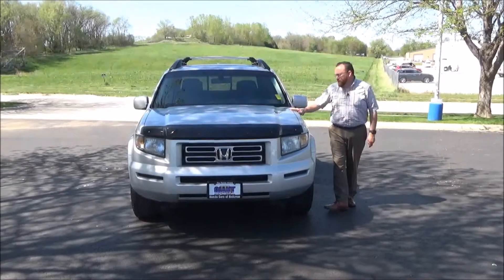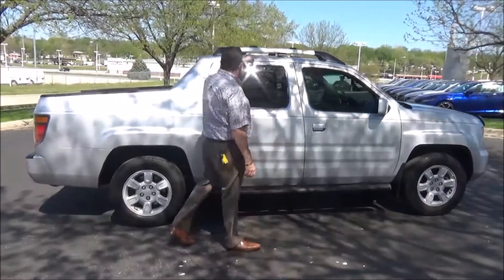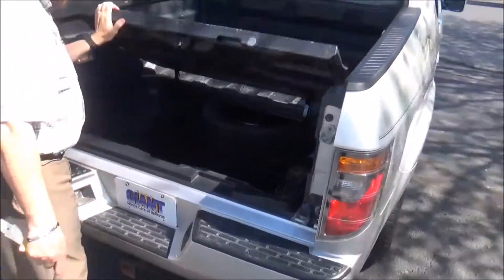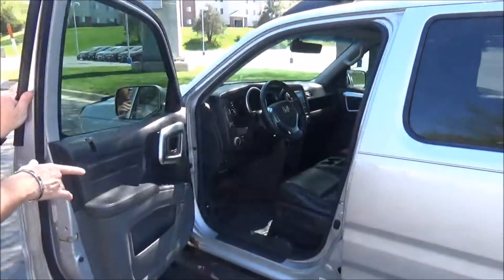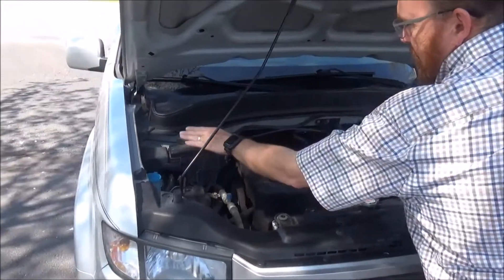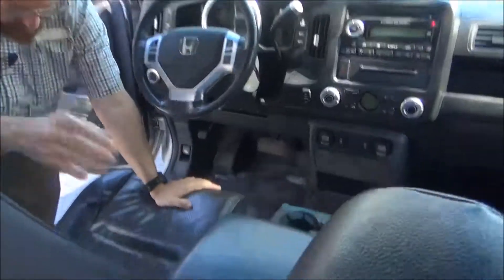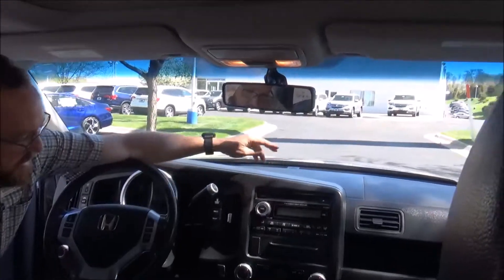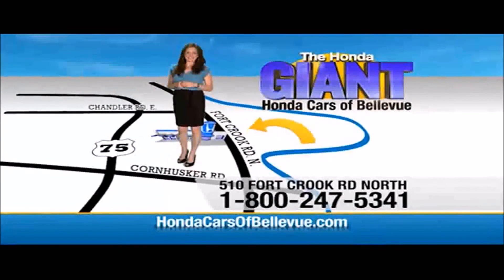Used 2006 Honda Ridgeline RTL for sale at Honda Cars of Bellevue...an Omaha Honda Dealer!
Test drive this Used 2006 Honda Ridgeline RTL w/Moonroof 4WD for sale at Honda Cars of Bellevue your exclusive Honda dealer for Bellevue, Nebraska providing superior Honda service to the greater Omaha and Council Bluffs, Iowa metro areas.